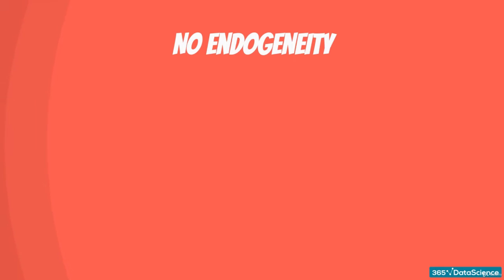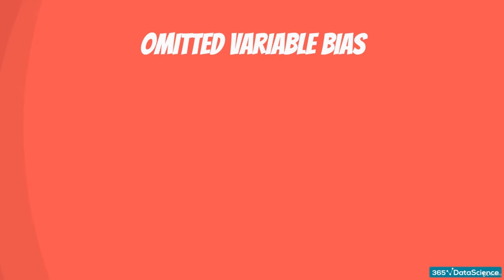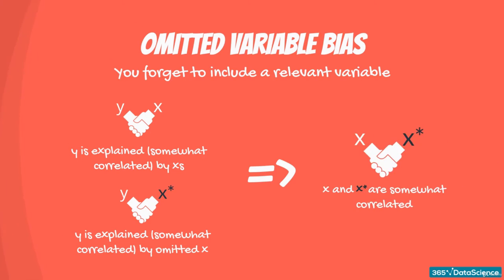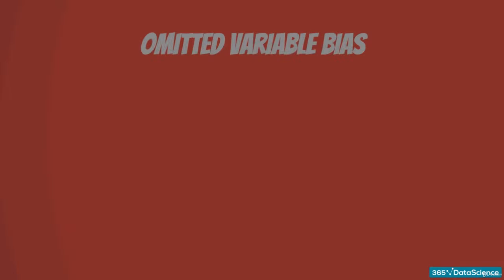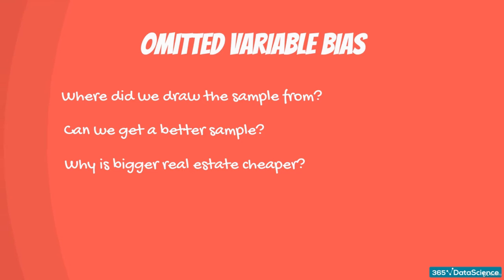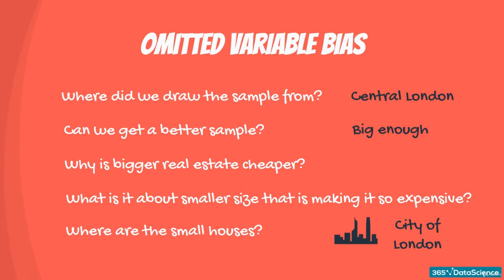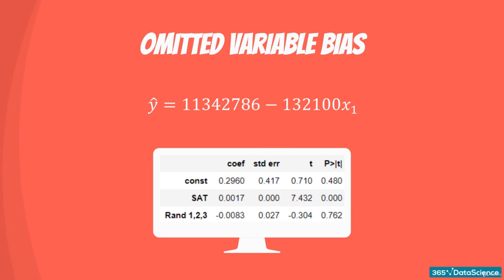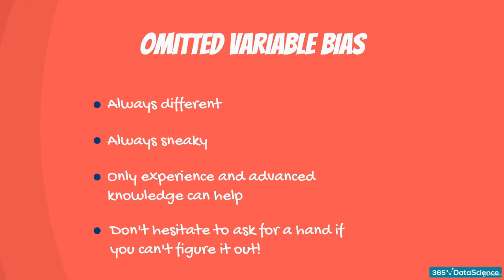154 A2 No Endogeneity (ADVANCE STATISTICAL METHODS - MULTIPLE LINEAR REGRESSION WITH STATS MODELS)